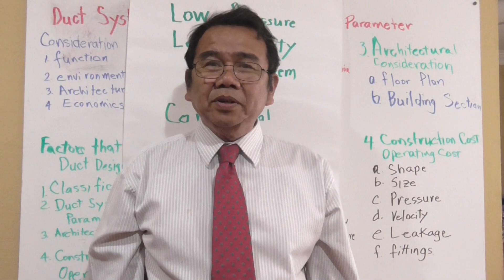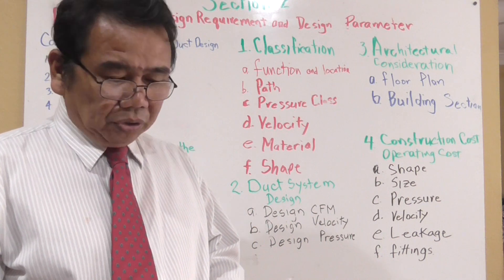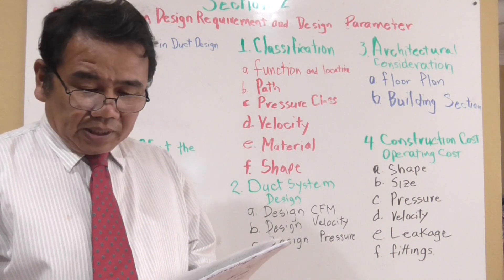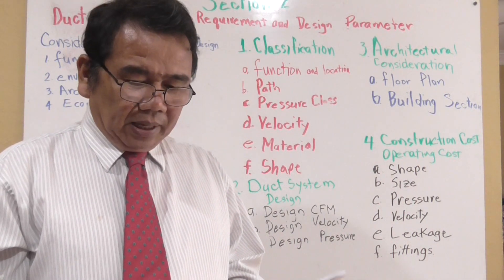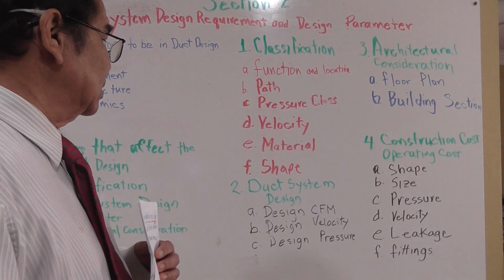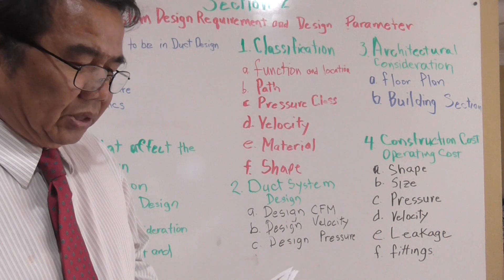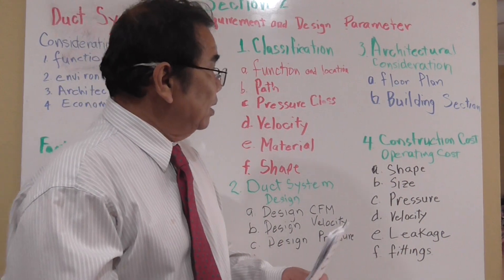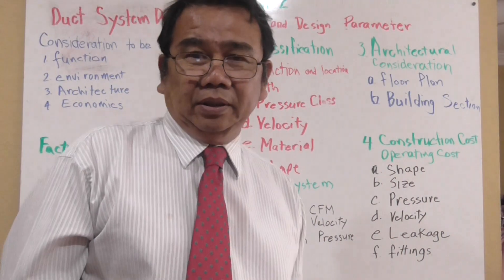Duct Design Consideration 2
Duct System Design Requirement and Design Parameter